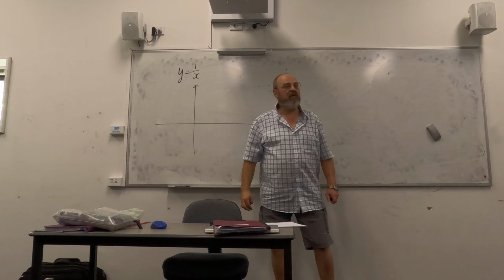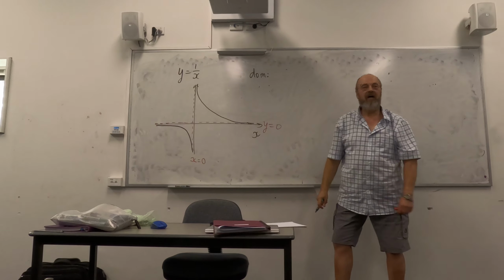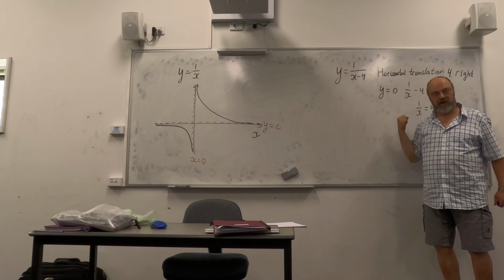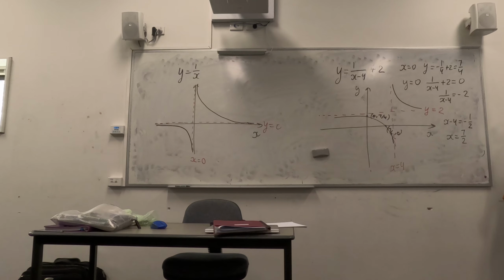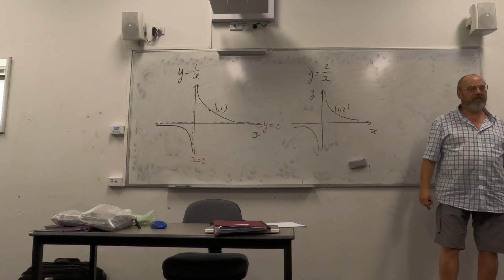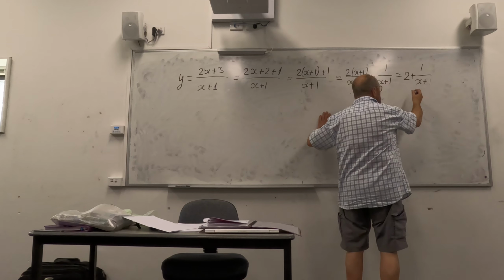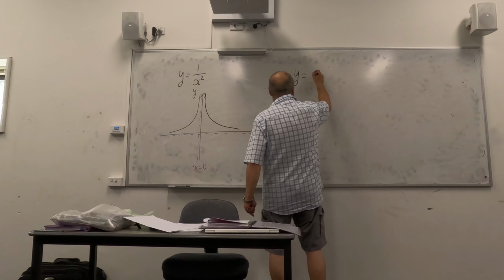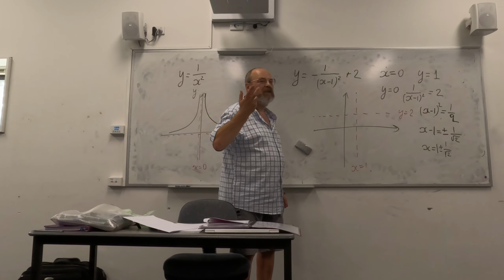Rectangular hyperbola and truncus